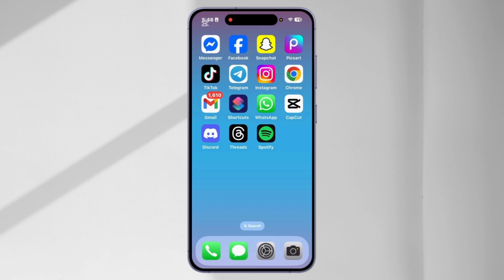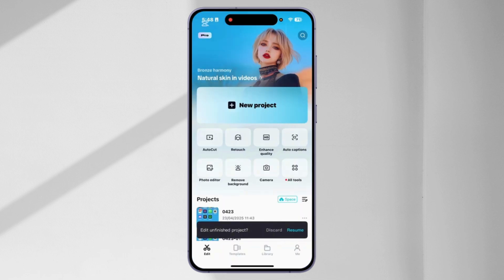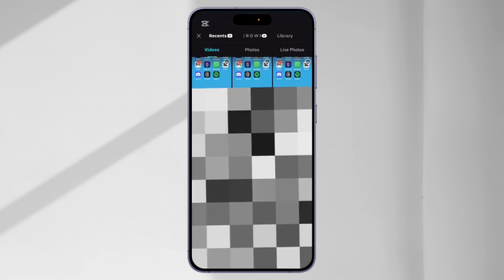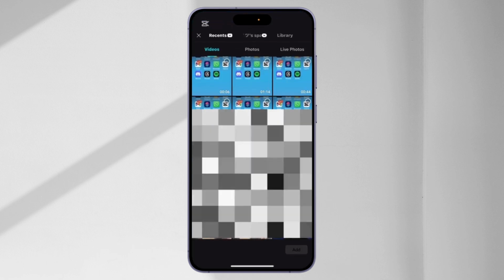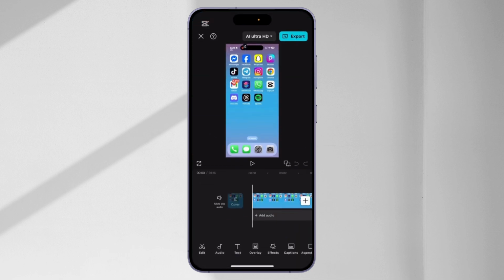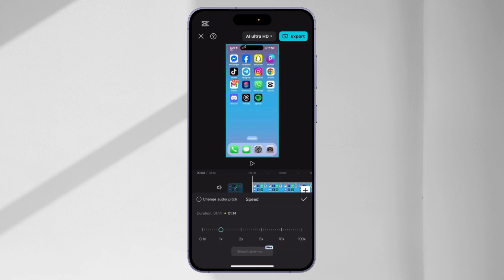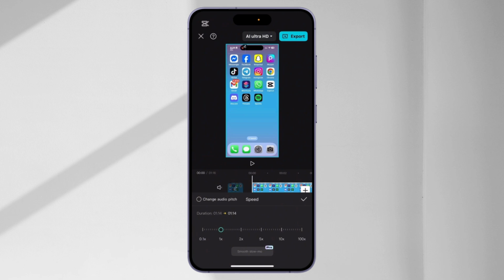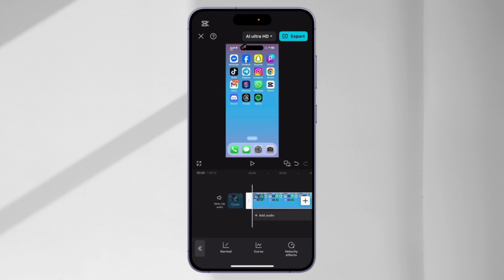How to Speed up Fast Forward a Video on CapCut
How to Speed up Fast Forward a Video on CapCut (2025)!
Want to speed up or fast forward a video in CapCut? This video will guide you through the easy steps to fast forward your video clips using CapCut’s built-in speed tools. Whether you’re asking, "How do I fast forward a video in CapCut?" or need help adjusting video speed for a time-lapse or quick effect, this tutorial has you covered. Learn how to speed up your video content smoothly and make your edits more dynamic. Watch now to see how you can fast forward a video on CapCut in just a few clicks!

Timestamps:
00:00 How to Speed up Fast Forward a Video on CapCut
00:10 How to Make a Video Fast in CapCut